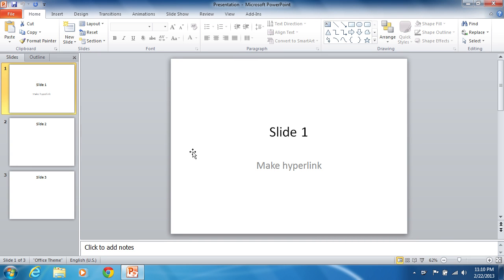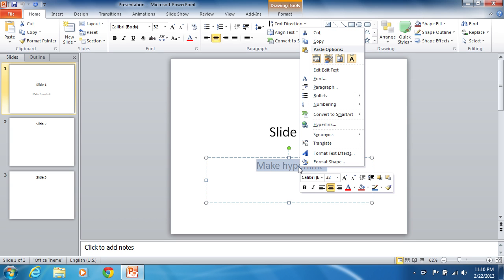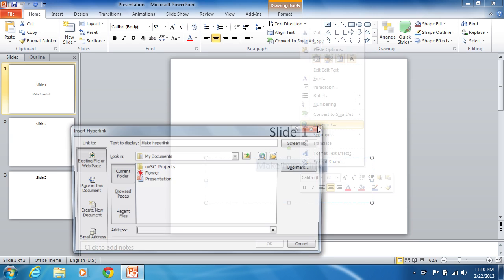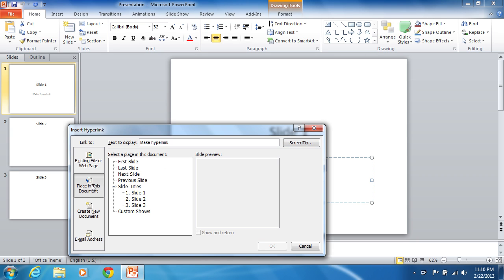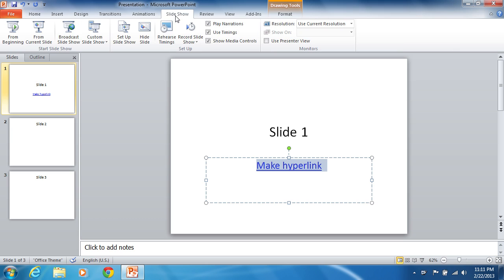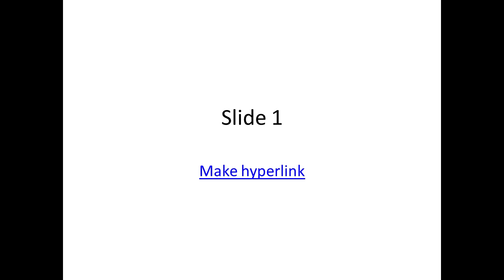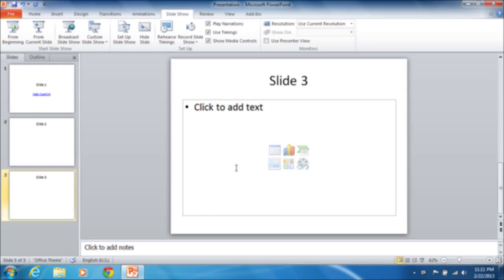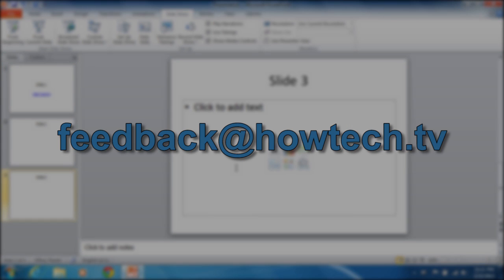How to Hyperlink PowerPoint 2010 Slides to One Another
Learn how to hyperlink slides to one another in Microsoft PowerPoint.

How to hyperlink powerpoint slides to one another.

Launch PowerPoint and open the previously prepared presentation file.

Select the text you want to use as a hyperlink trigger. Click with the right mouse button and select the "Hyperlink" option from the pop-up menu.

The window "Insert Hyperlink" appears.  Select the "Place in this document" from the "Link to" menu.  Click on the slide number that the hyperlink will lead to. Click on the "Ok" button to approve changes.

Select the "Slide Show" tab. click the "From Beginning" button to check that the hyperlink works.